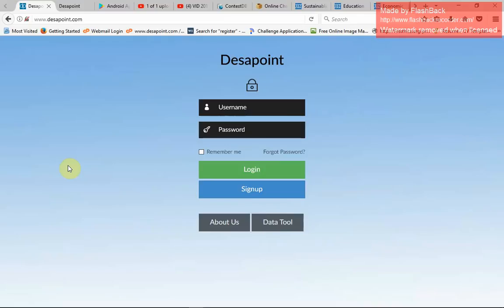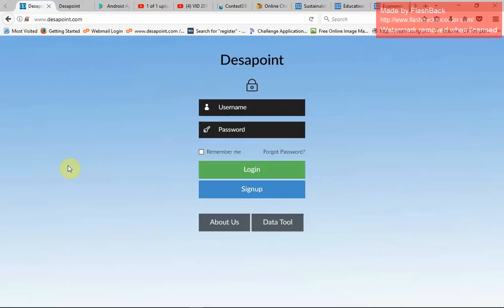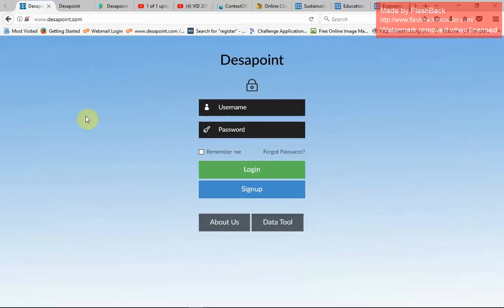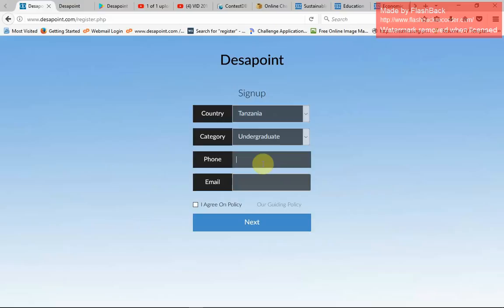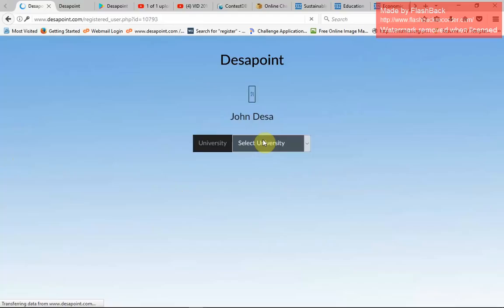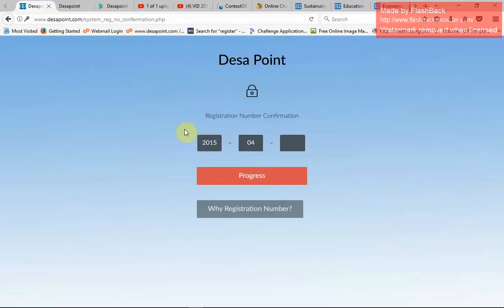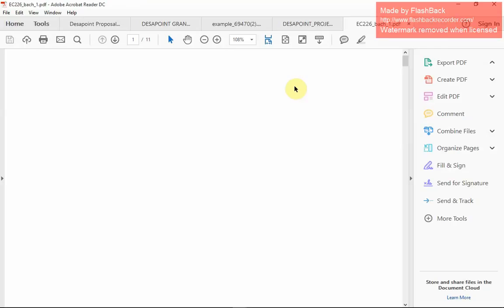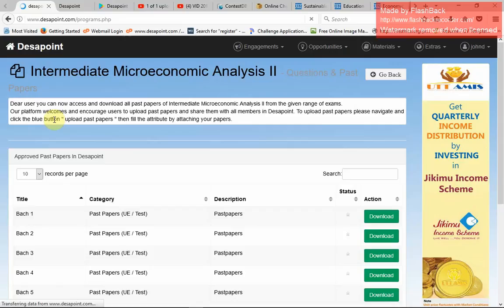Introduction to Desapoint Platform - Resources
This video intends to show how students could get access to different resources or contents through using Desapoint Web APP